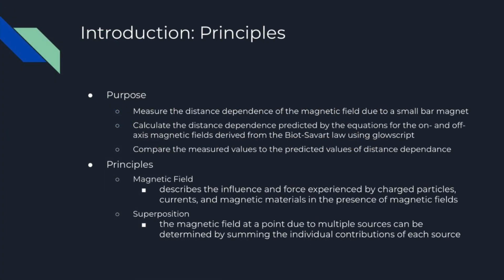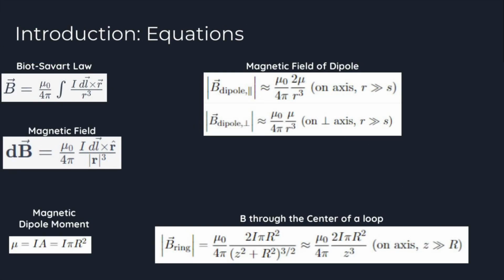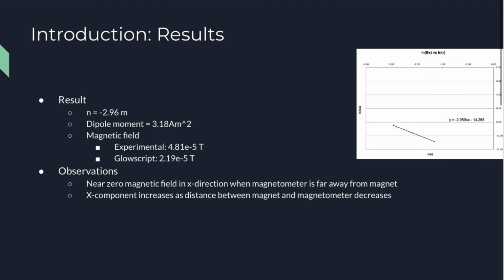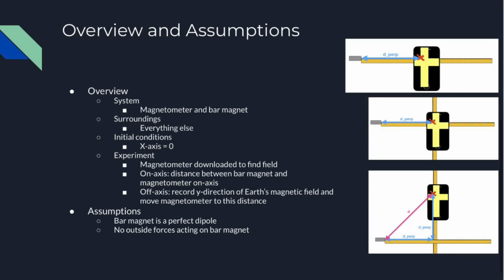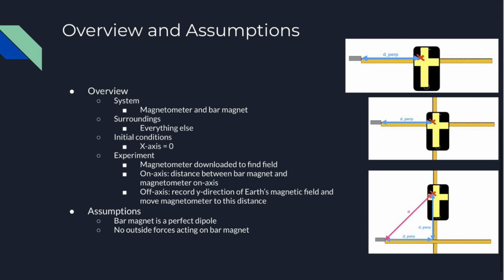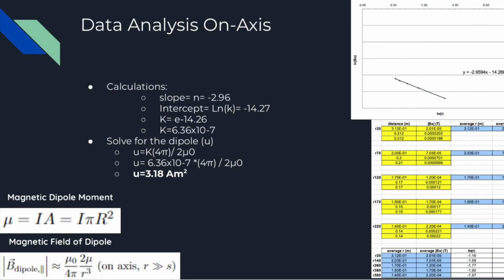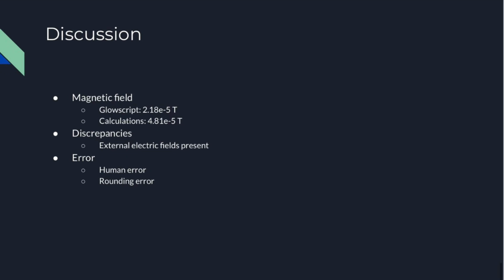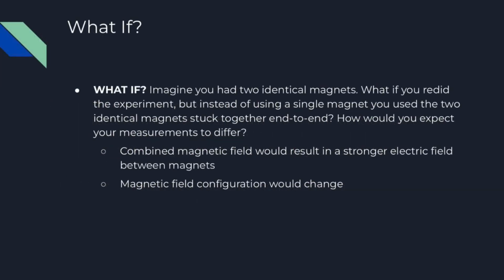Physics 2212 Lab 3